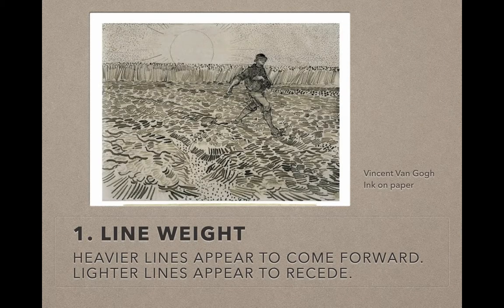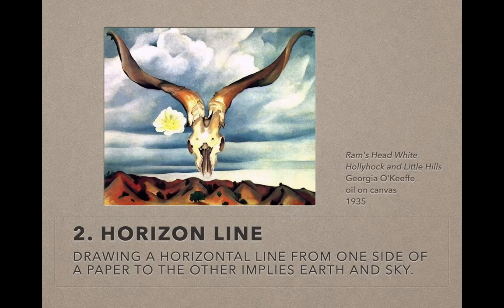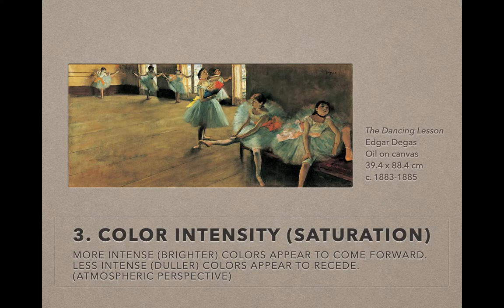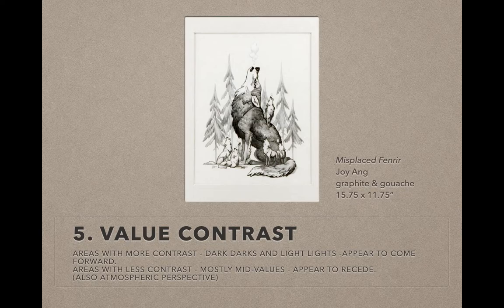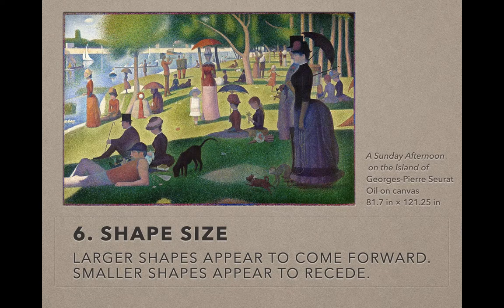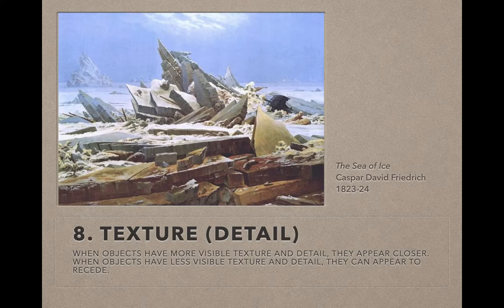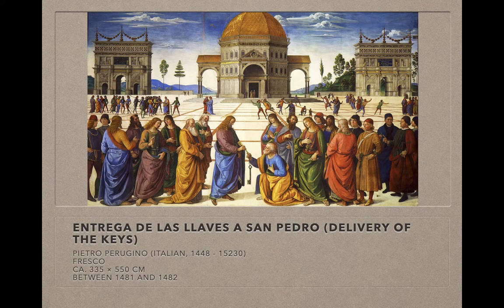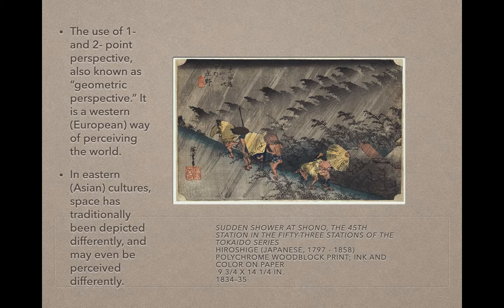Screencast Ways of Creating the Illusion of Space